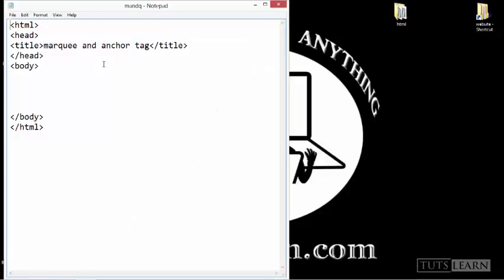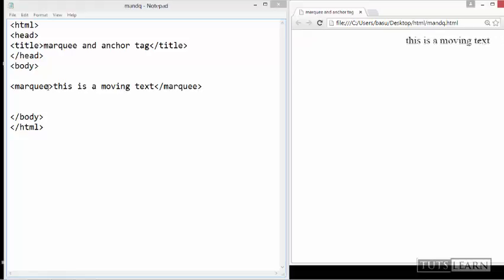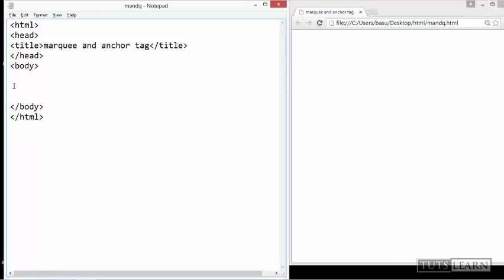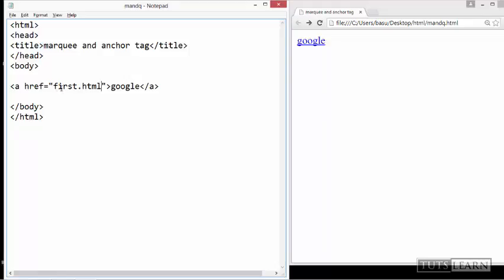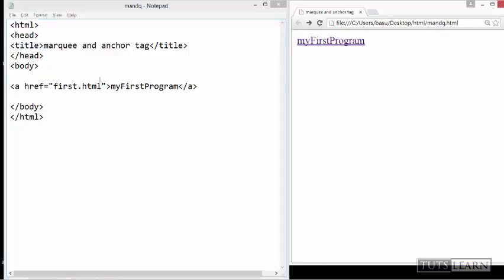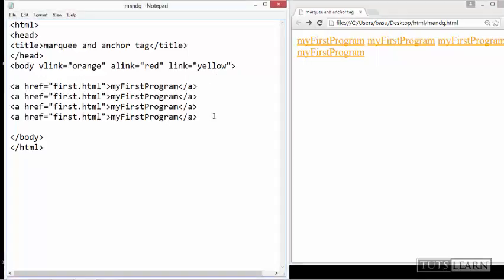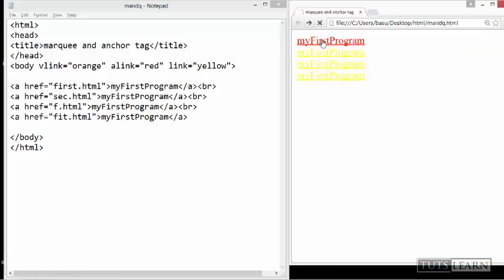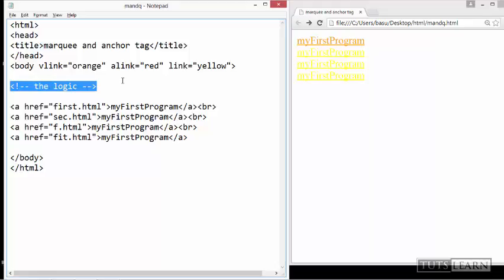Marquee, Anchor & Comment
This Video shows how to write comments in html, create links in css and marquee texts.